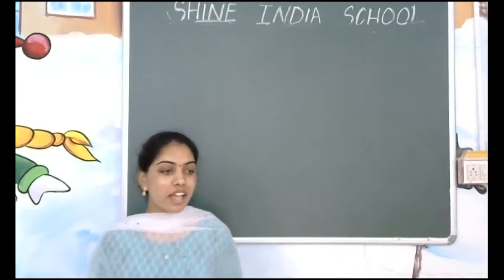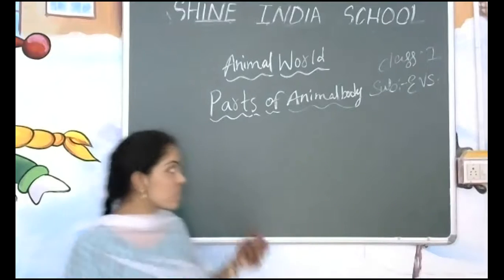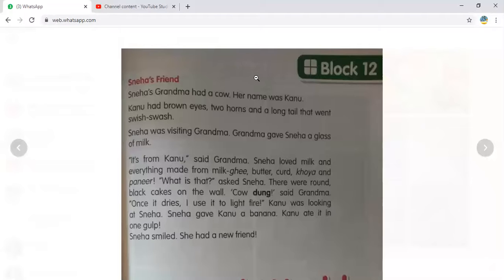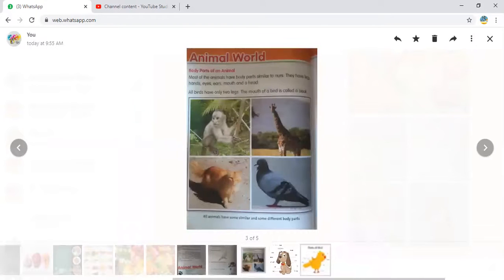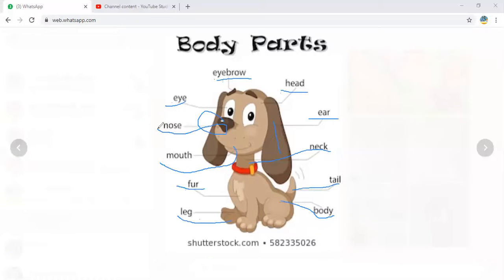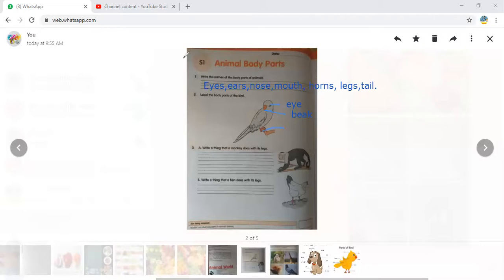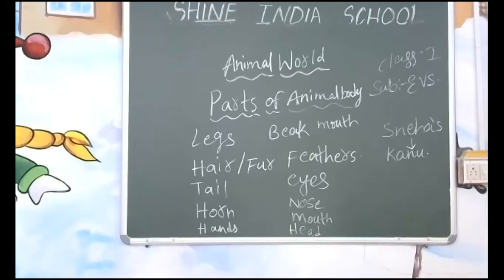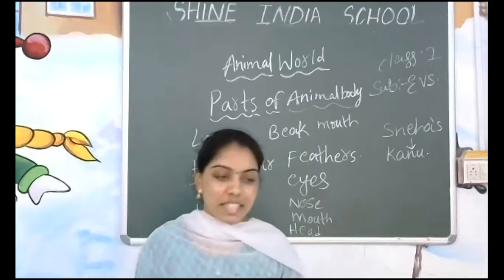SHINE INDIA SCHOOL EVS ONLINE CLASS FOR GRADE 1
SHINE INDIA SCHOOL BURHANPURAM KHAMMAM EVS ONLINE CLASS REFERENCE VIDEO FOR GRADE 1